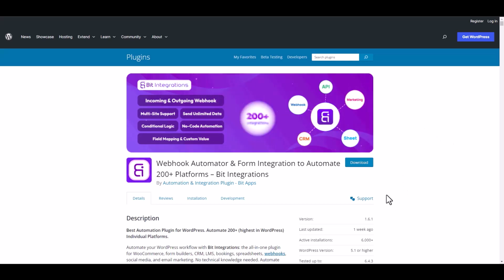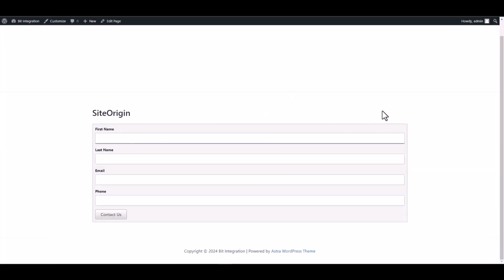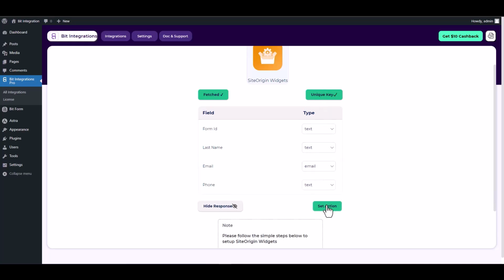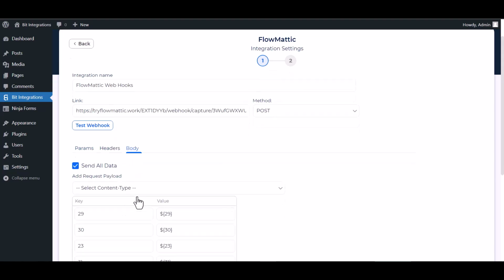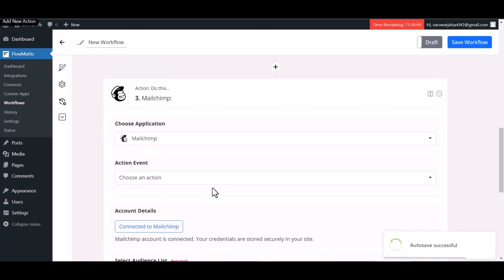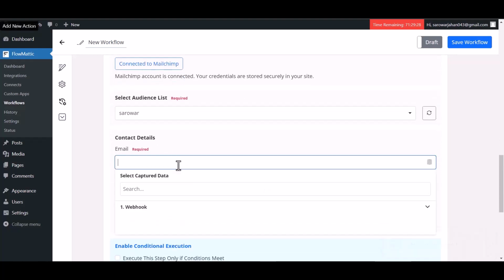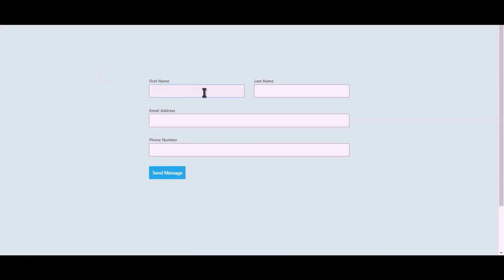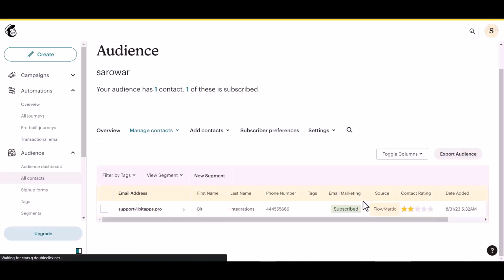Integrating SiteOrigin with FlowMattic | Step-by-Step Tutorial | Bit Integrations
🔗 Ready to optimize your workflow automation? Join us on our YouTube channel for an in-depth tutorial where we unveil the seamless integration of SiteOrigin with FlowMattic, a robust workflow automation platform. Learn how to effortlessly connect these two tools using the Bit Integrations WordPress plugin.

Follow along as we guide you through the step-by-step process of integrating SiteOrigin with FlowMattic, enabling you to streamline your workflow automation and improve productivity. Say goodbye to manual data transfers and welcome automated workflows for enhanced efficiency in managing your processes.

Key Highlights:
✅ In-depth walkthrough for integrating SiteOrigin with FlowMattic using Bit Integrations for WordPress.

Whether you're a business owner, project manager, or workflow automation enthusiast, this integration empowers you to seamlessly merge SiteOrigin with FlowMattic. Watch now to revolutionize your workflow management efforts!